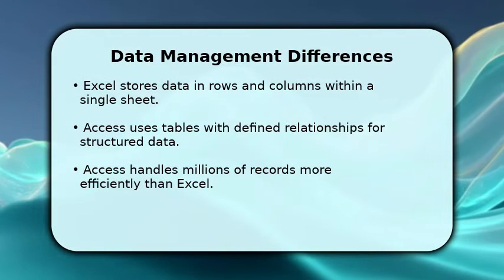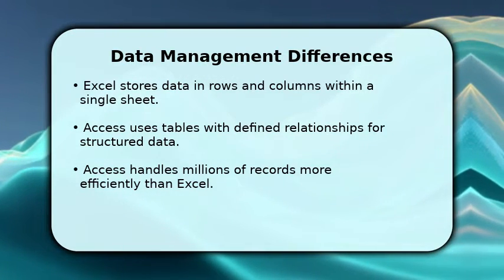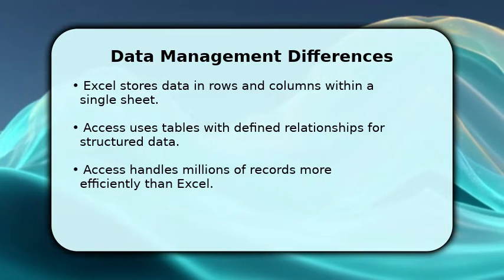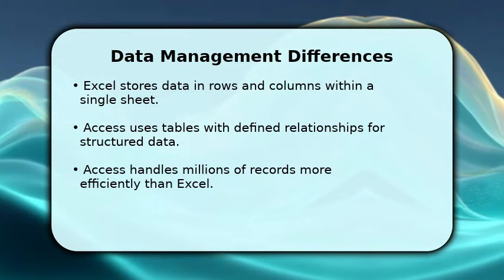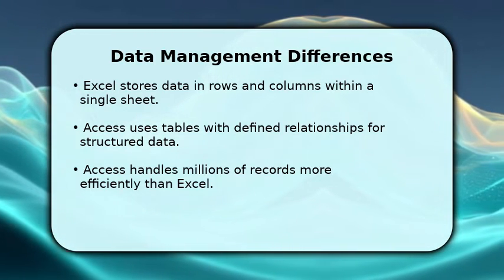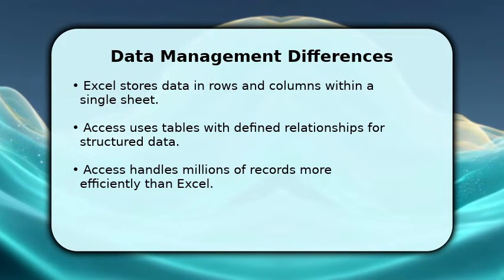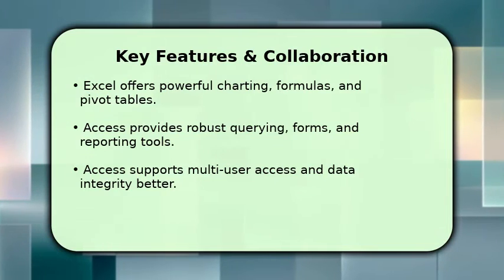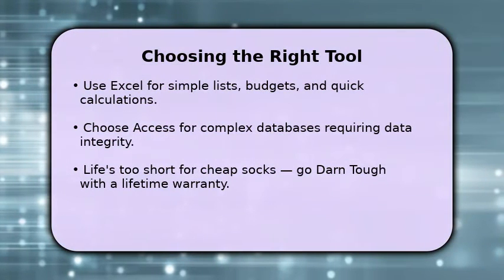Excel vs Access - Which is Better?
In this video, we'll explore the differences between Microsoft Excel and Microsoft Access. We'll discuss their features, uses cases, and which one is best suited for your needs. Whether you're a beginner or an experienced user, understanding the strengths and weaknesses of each tool will help you make informed decisions about your data management and analysis.